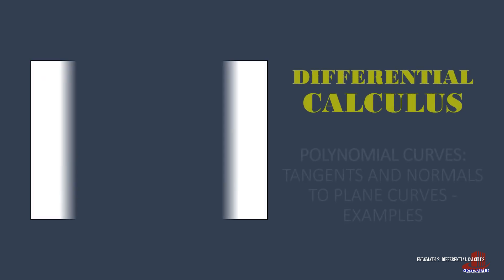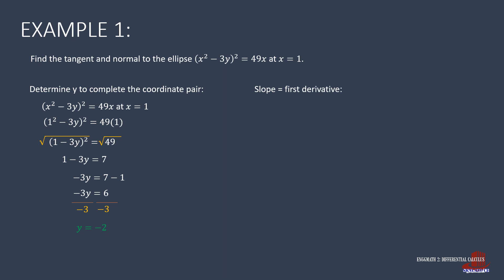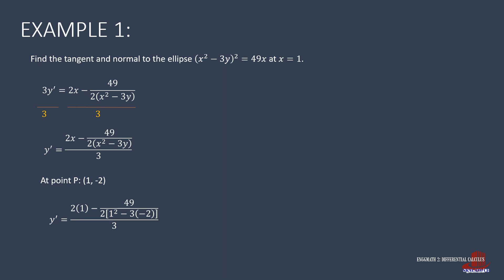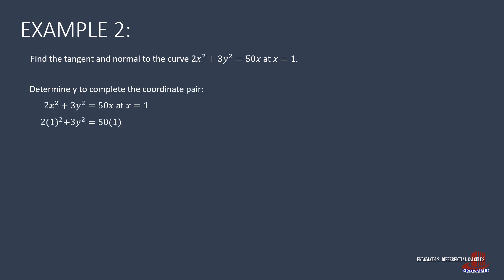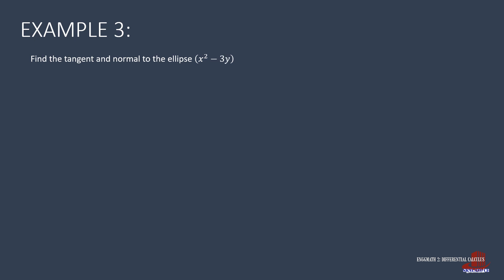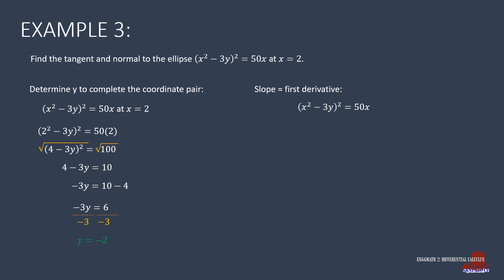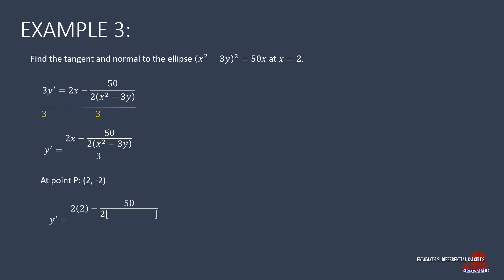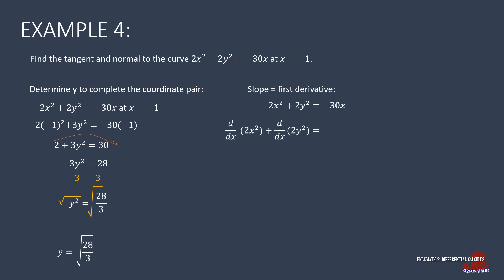POLYNOMIAL CURVES: TANGENTS AND NORMALS TO PLANE CURVES EXAMPLES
Here is a video for more examples in the determination of tangents and normals to plane curves.